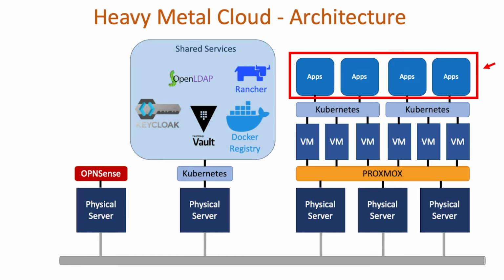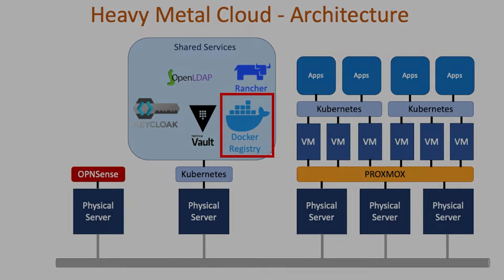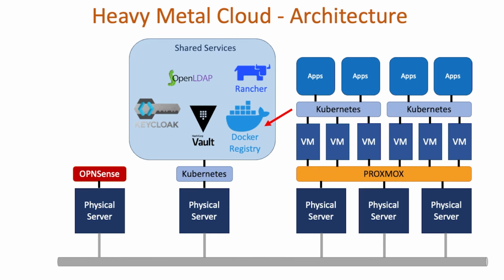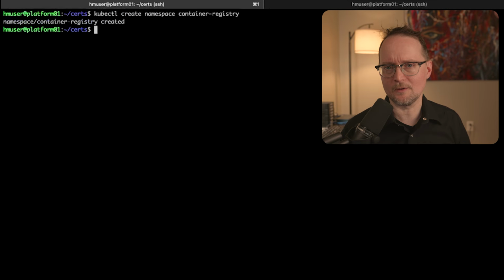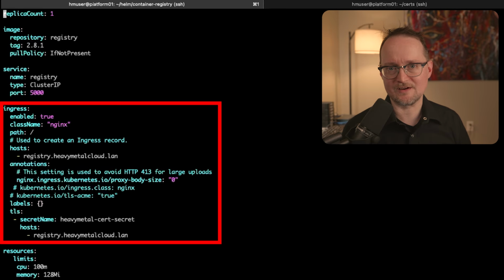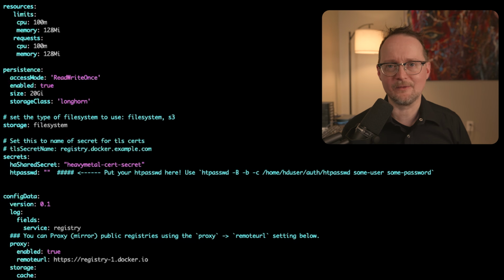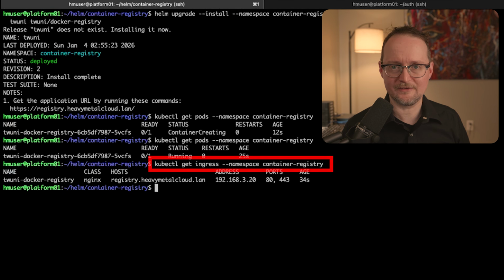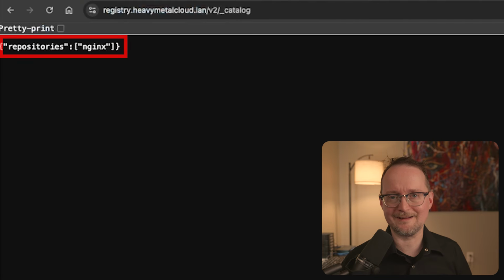Create a Container Registry, using Twuni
In this video, I’m setting up Twuni, a private container registry, as a shared service on my Proxmox and Kubernetes cluster.

We’ll walk through why you need a local registry to keep your container images in-house, how to handle authentication with Apache HTTP tools, and how to secure everything with TLS and Longhorn persistent storage.

All the commands and instructions from this video are in a README file:*

00:00:00 - Intro
00:02:11 - Creating Auth Credentials & K8s Secrets
00:03:01 - Helm Values for Twuni
00:03:48 - Persistent Storage with Longhorn
00:04:58 - Testing: Pushing your first Nginx image